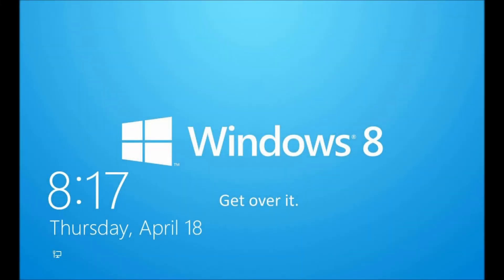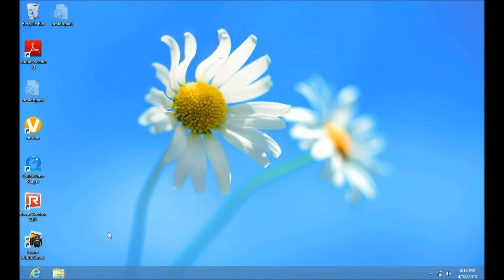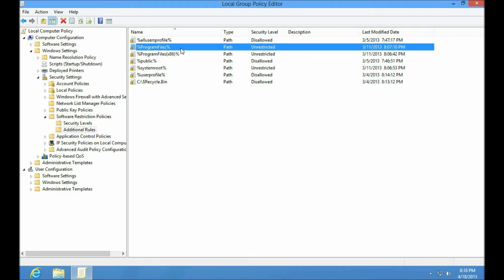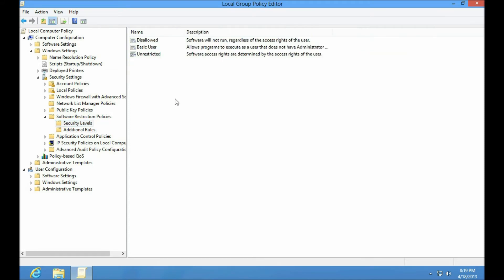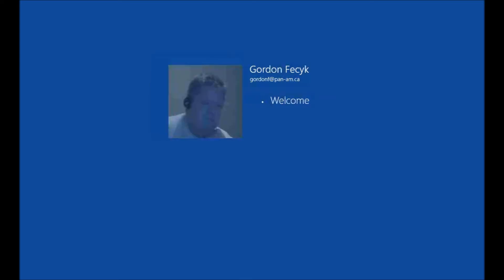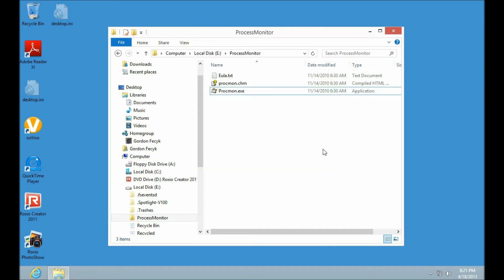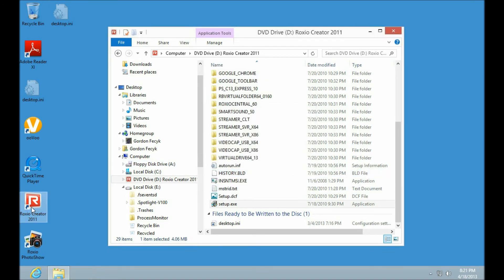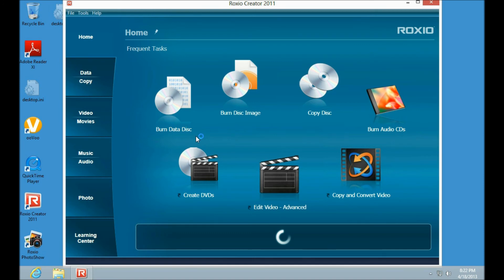Windows 8 Pro Safeguarding, Part 5: Advanced Software Restriction Policy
[Corrections OCT 2013] Environment variable path rules don't seem to work for some HP printer software and the Windows 8 versions of the old Windows games like Solitaire and Minesweeper. Replace with actual paths (C:\Program Files instead of %programfiles% for instance) in such a case. I'll produce an updated version of this video soon.

Part 5 of a series on protecting a Windows 8 Pro PC from common computing problems before the fact, using the baseline PC set up in Part 1.

This part expands on Software Restriction Policy, using simpler path rules and using a deny-by-default rule that disallows executing programs on removable media, or anywhere else that isn't permitted by a rule.

One can expand on this further. SRP rules seem to behave like file system permissions, in that rules are not interpreted top-down in a flat list, but top-down in the folders. The %userprofile% folder may have a Disallow rule, but a folder within it could have an Unrestricted rule. Rules flow down the folder tree when they're nested like that.

Disallowing by default may break some poorly designed software; notably, any application updaters that run from %allusersprofile% (I'm looking at you, nVidia!) will stop working. Stick with software actually Designed for Windows XP or later to avoid this.

NOTE: I will delete and, if necessary, report off-topic comments. This is not a forum for hating Windows.